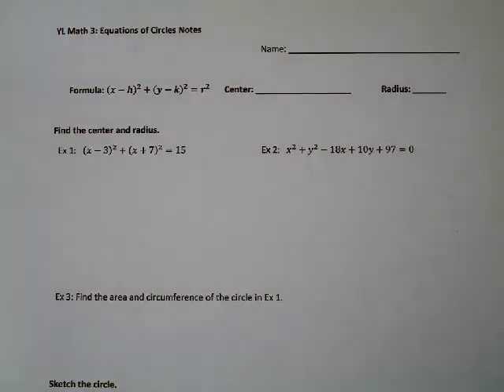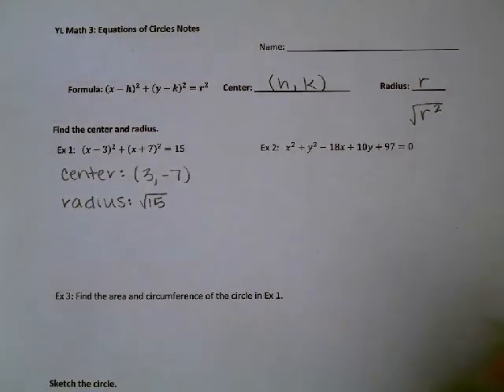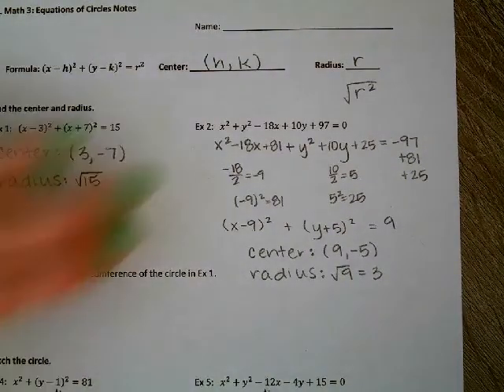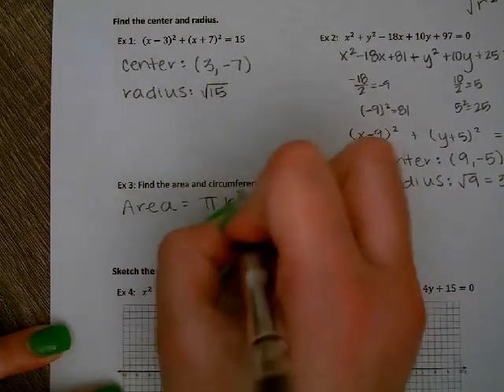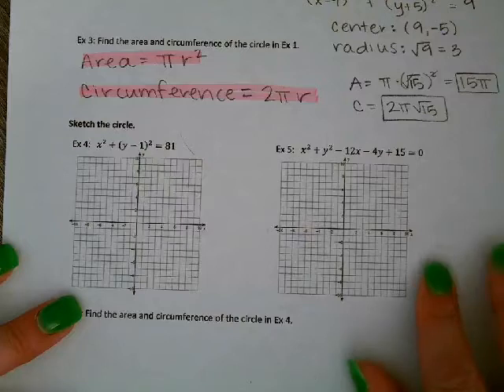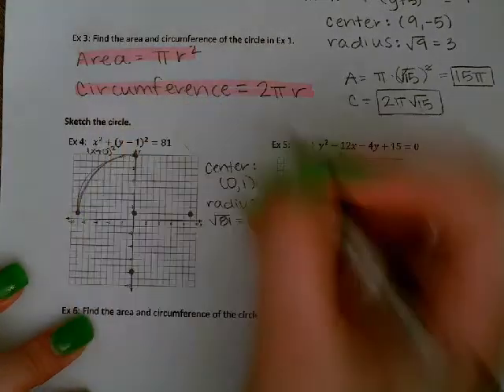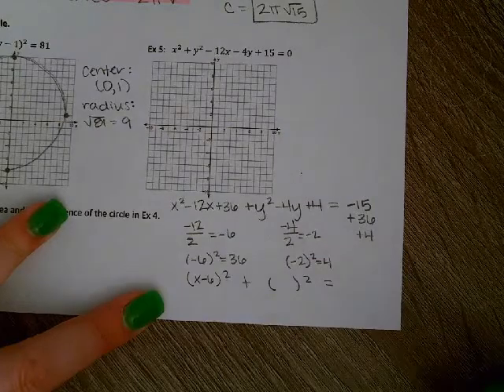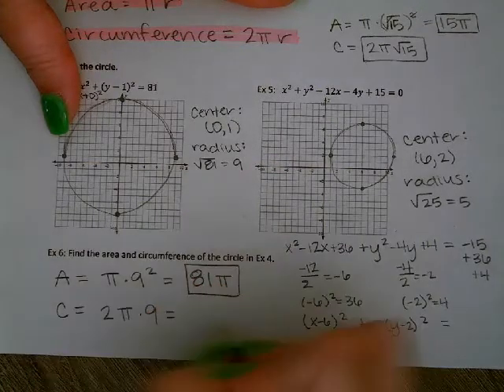Equations of Circles